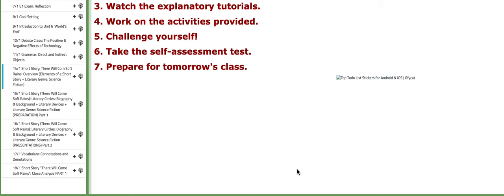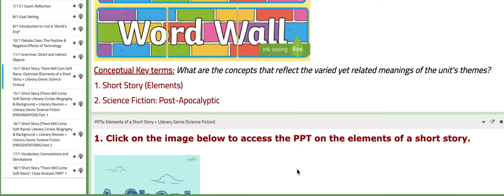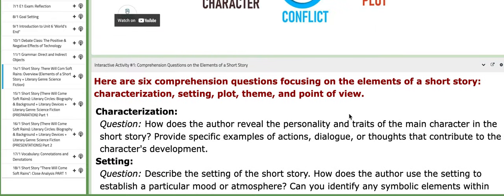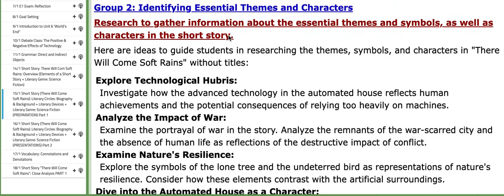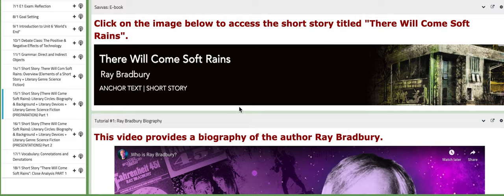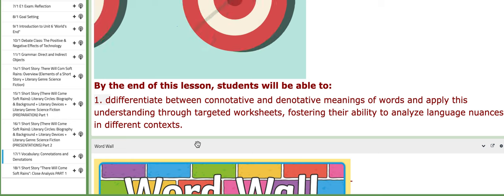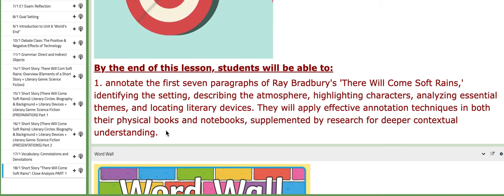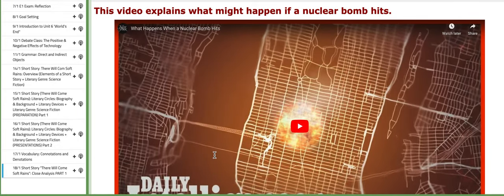Grade 9 English Sem.2 Week 2 Unit 6 - by Ms.Natally Balbeisi